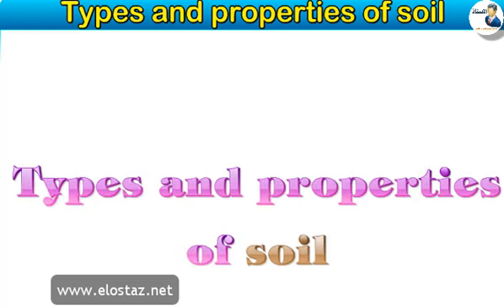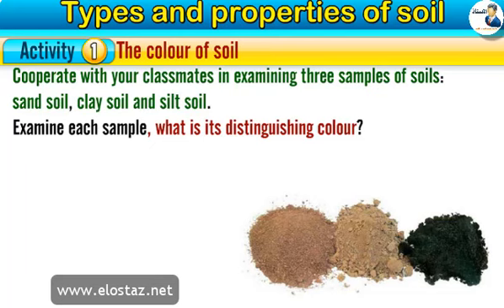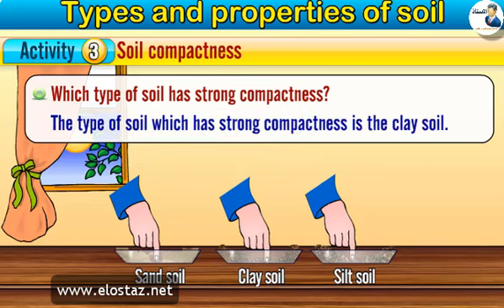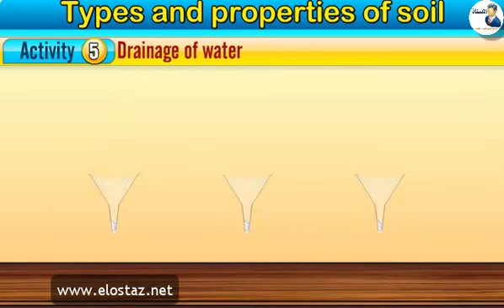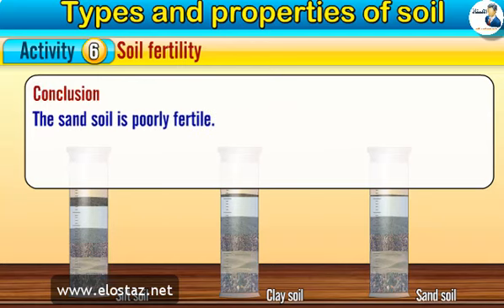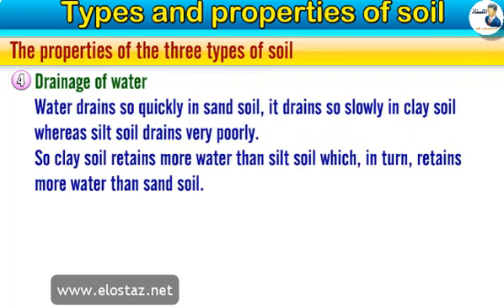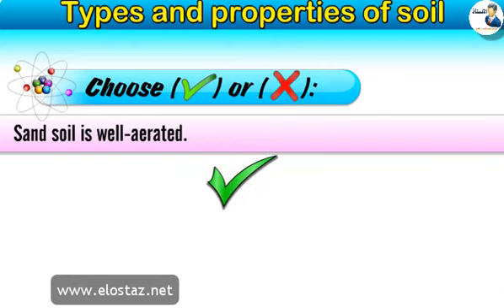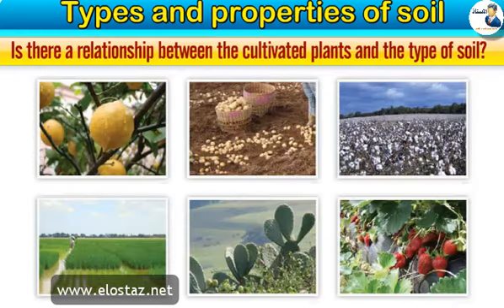Science - The soil -Types and properties of soil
Science for primary 5 Second Term
Unit 3 - The soil
Types and properties of soil